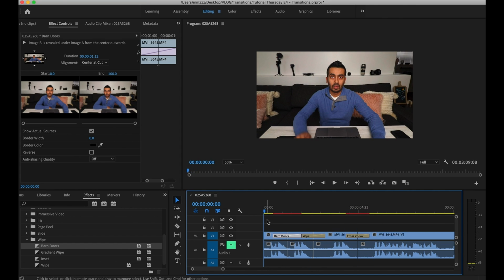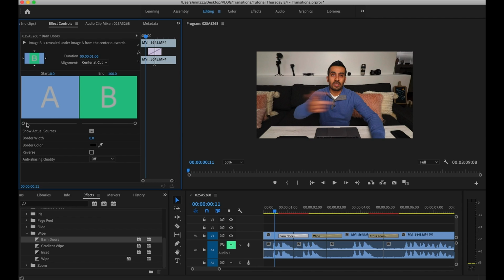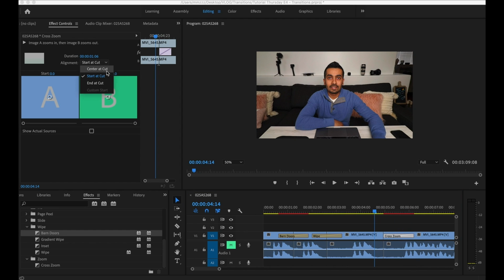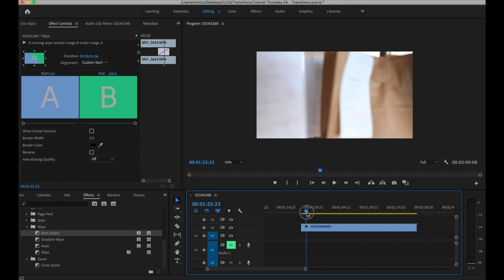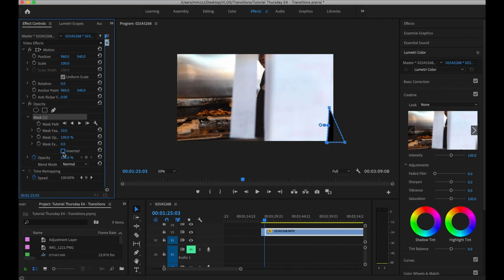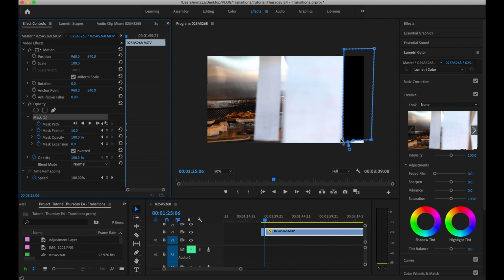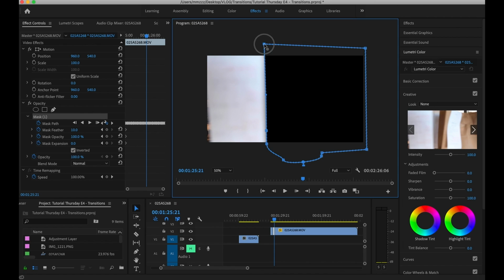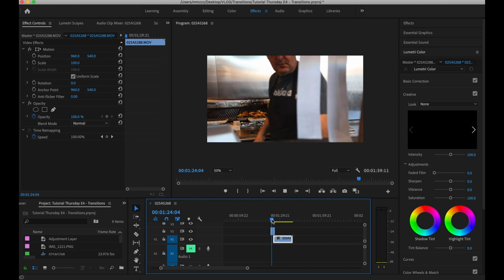Tutorial Thursday E4: Awesome Video Transition Effects to make your videos BETTER!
Today I am showing you 4 transitions you can utilize in between video clips to give them a smooth transition.